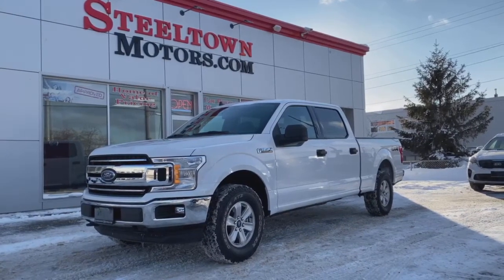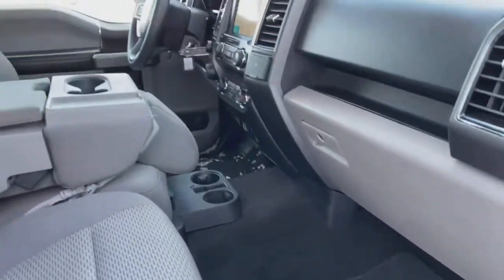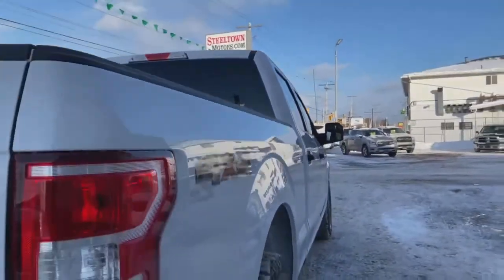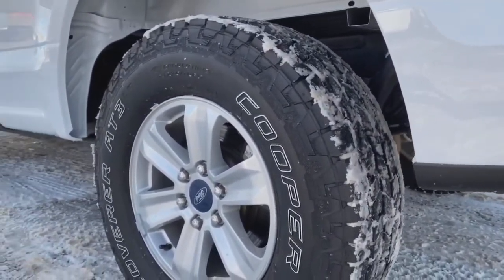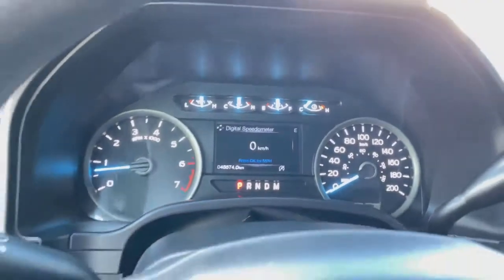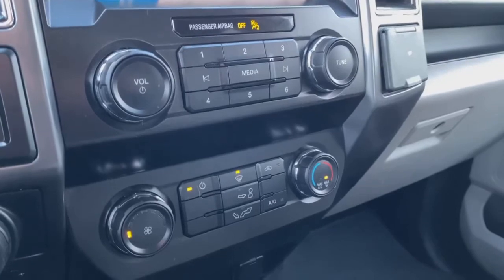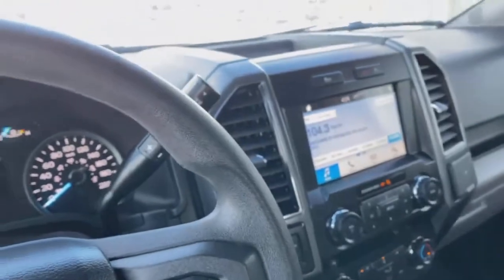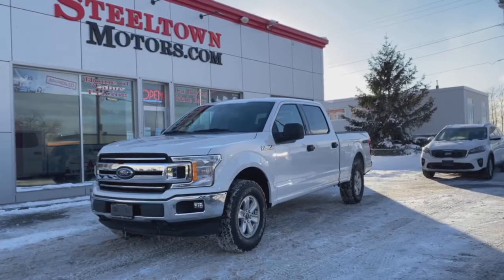2019 Ford F-150 XLT |4×4|Crew Cab|6.5′ Box|Power Seat|CAMERA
Features Include:

XLT TRIM MODEL!

SuperDuty

SuperCrew Cab Body

6.5 Foot Box with Bed Liner!!

UPGRADED NEW COOPER DISCOVERER AT3 All Terrain TIRE PACKAGE!

Alloy Rims

5.0L V8 Engine!

Auto Start/Stop Technology

POWER CHAIR

Optional 6th Seat

Cruise Control Equipped

Trailer Brake & Backup Assist

Rear Reverse Backup Camera

Ford SYNC & Bluetooth Connectivity

100% Accident Free History Report

Clean, Freshly Detailed, Odourless Smoke Free Interior!

FREE DELIVERY IN ONTARIO!!!

275 Northern Avenue, Sault Ste. Marie, Beside the Pee Wee Arena

Former Rental